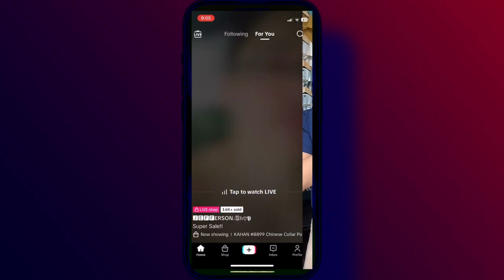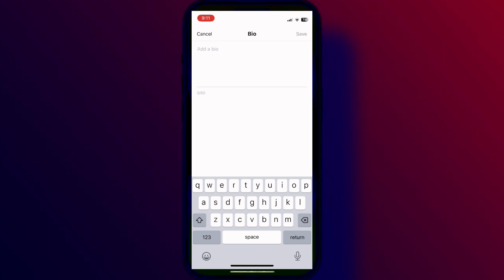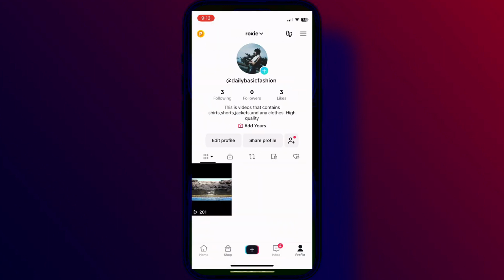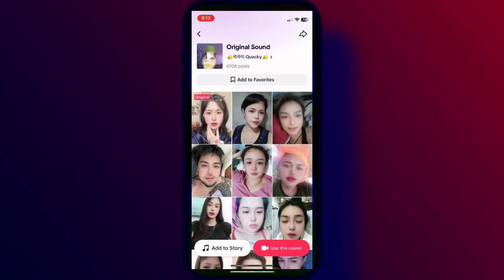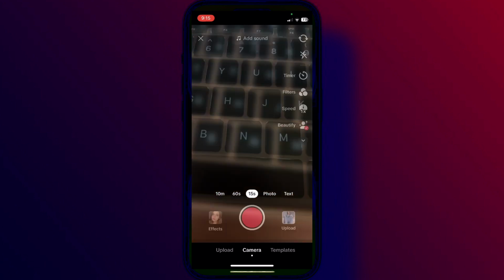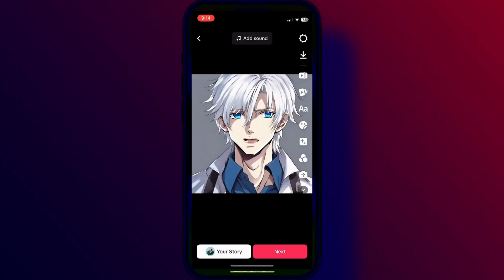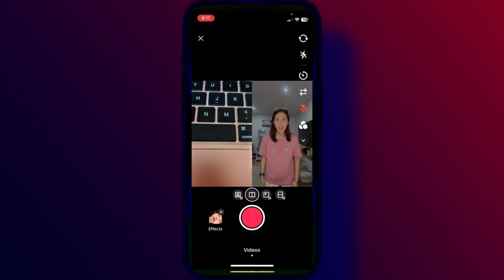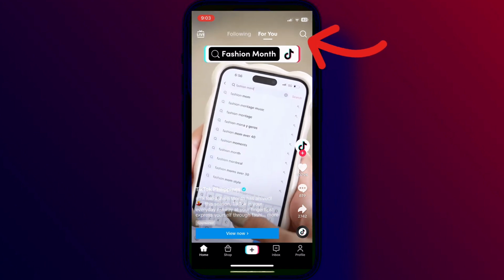How to Use Tiktok For Business as a Complete Beginner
Mentioned resources in the video:
N/A

Unlock the power of TikTok for your business, even if you're a complete beginner! In this comprehensive guide, we'll take you on a journey to harness the marketing potential of this dynamic platform.

Discover how to set up and optimize your TikTok business account step by step. We'll demystify the interface, helping you navigate with ease, and showcase essential features tailored for businesses.

Learn the art of creating captivating TikTok content that resonates with your target audience. From video ideas to trending challenges, we've got you covered. You'll also gain insights into TikTok's algorithm and how to boost your reach.

Explore strategies for brand promotion, influencer collaboration, and effective advertising. We'll share success stories from businesses that have thrived on TikTok, proving that anyone can make an impact.

Don't let your business miss out on the TikTok wave. Join us in this beginner-friendly tutorial and start using TikTok to grow your brand, engage your audience, and achieve your marketing goals. Watch now and embark on your TikTok business journey!